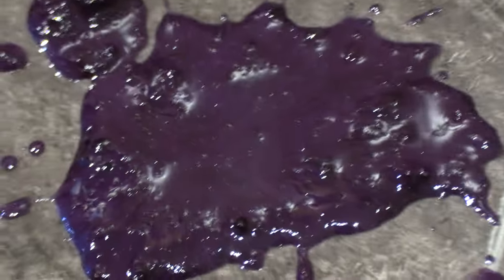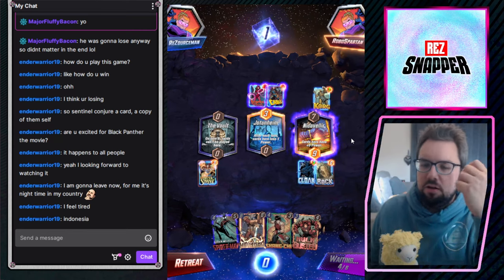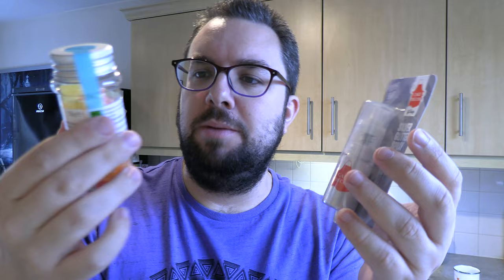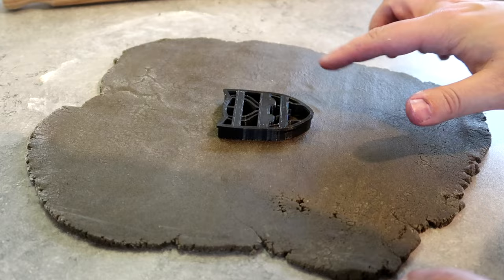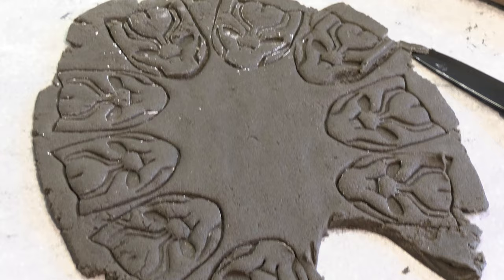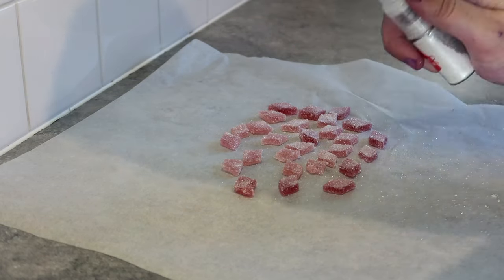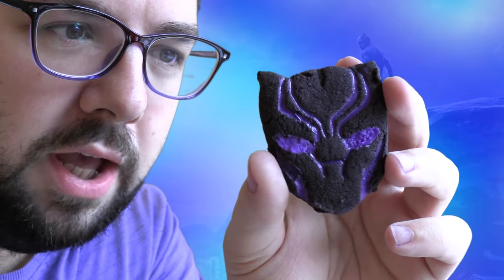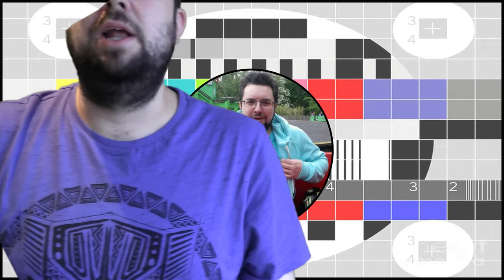⚠️ Black Panther Shortbread ⚠️ GOES WRONG! ⚠️ EPIC FAIL ⚠️ CHAOS ⚠️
To celebrate the release of Black Panther Wakanda Forever and MARVEL Snap, I thought I'd make this special video where I make Black Panther Shortbread. The problem is, it went horribly wrong.

00:00 Intro
00:14 Chaos
01:22 Promo/Ad
02:30 Baking Begins
06:50 GOING WRONG
08:02 Time lapse
08:47 Reveal
10:34 Outtakes and Extras

- use "FRUK20"
- use "foodreviewuk"